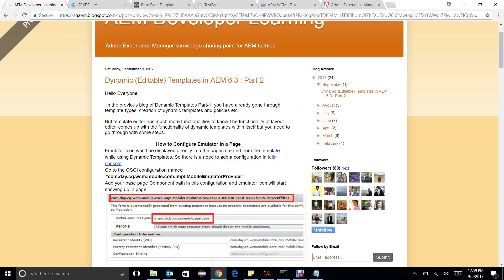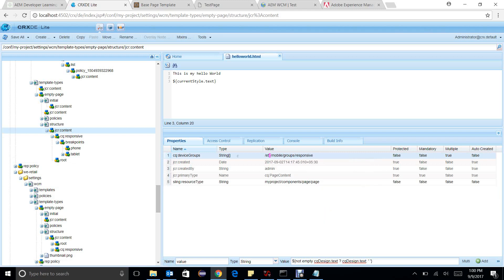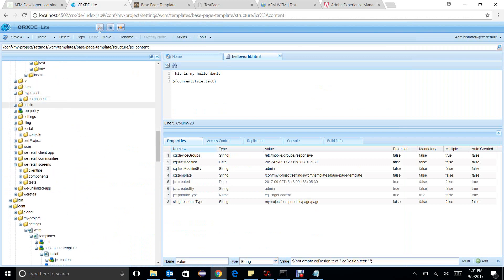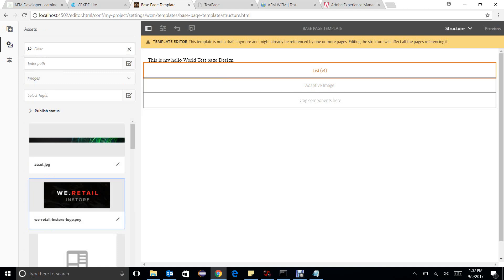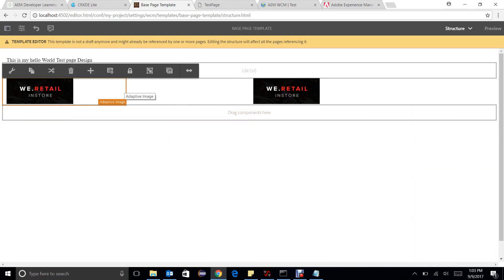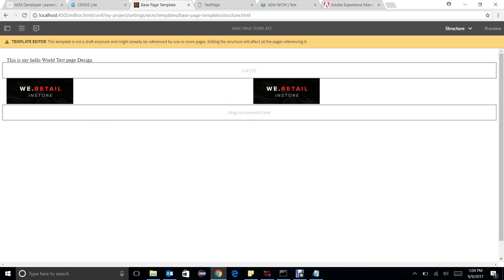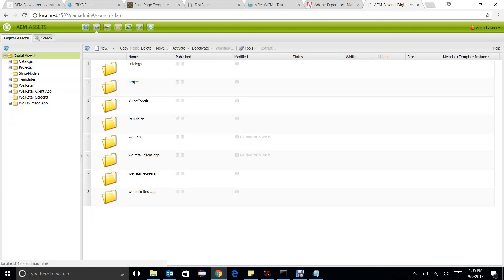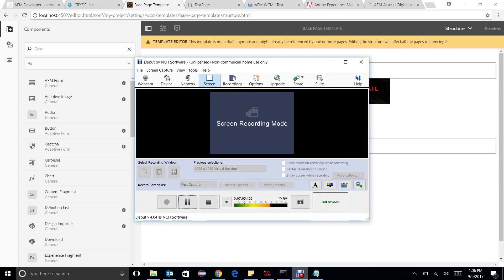Layout Editor and Default Components with Template Editor in AEM 6 3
This video demonstrates about Layout editor with Dyamic Templates in AEM 6.3. To Read the complete blog, Go